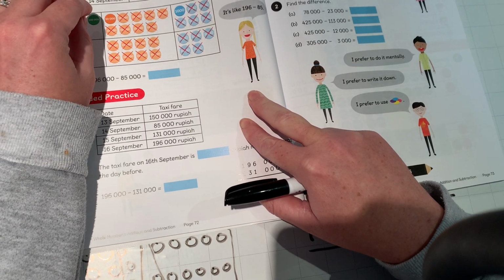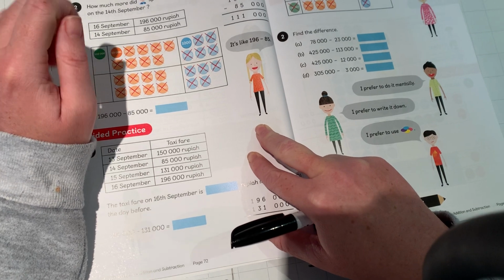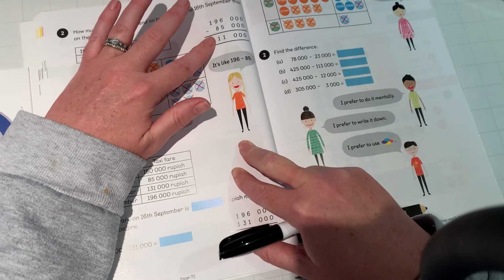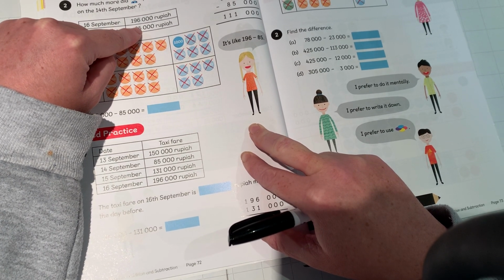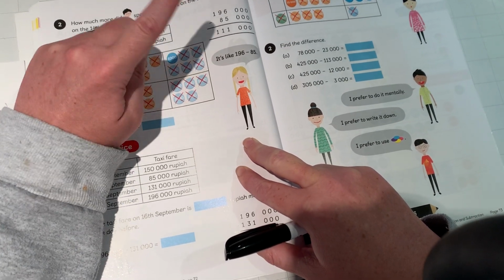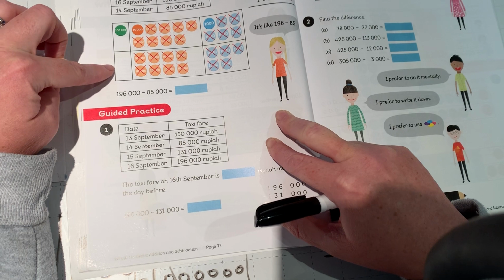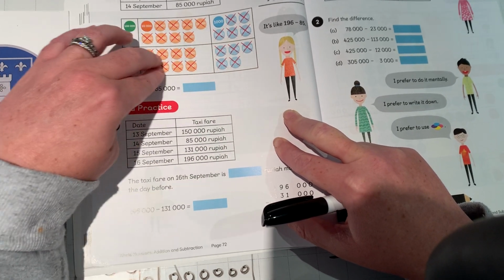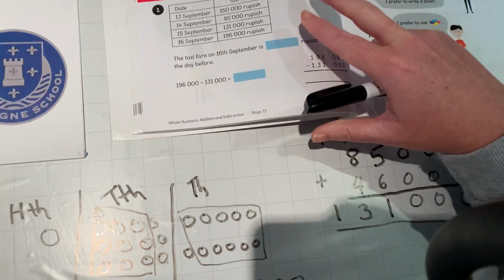Year 5 - MNP - Chapter 2 lesson 4 - Adding and Subtracting within 1 000 000